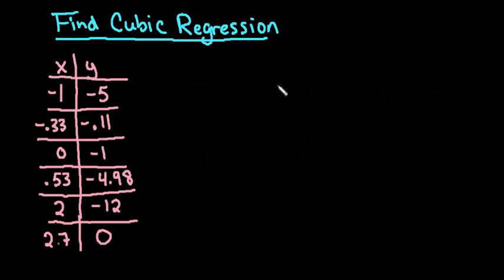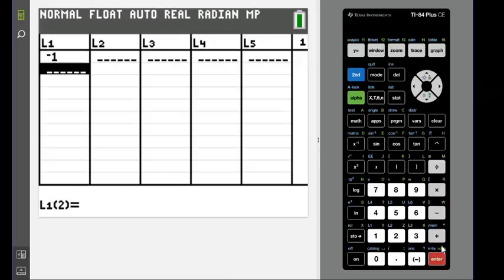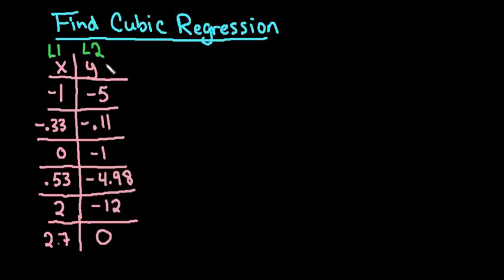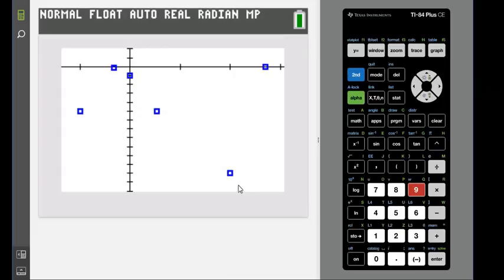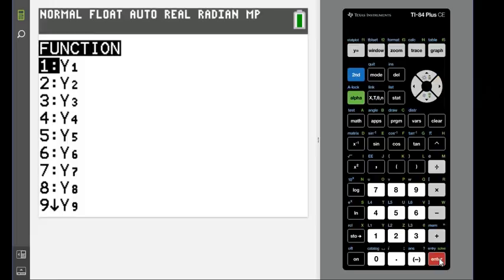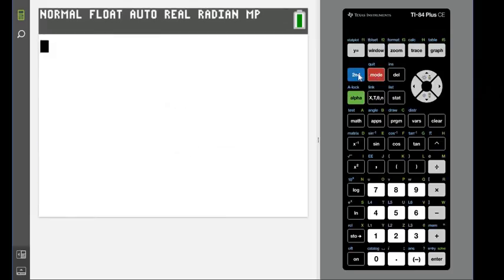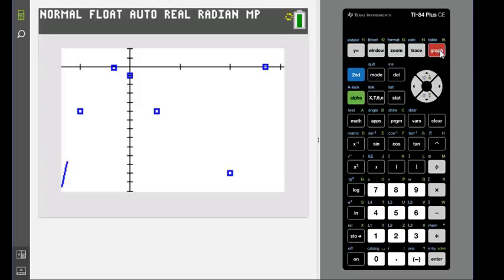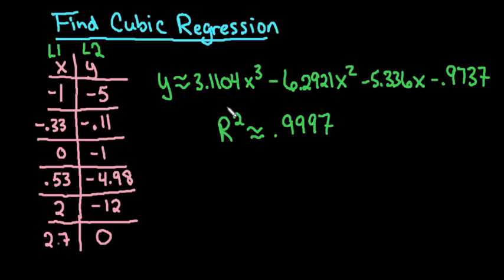Cubic Regression TI 84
Learn how to use the TI-84 to find the cubic regression equation.